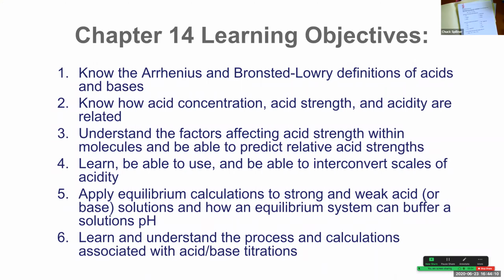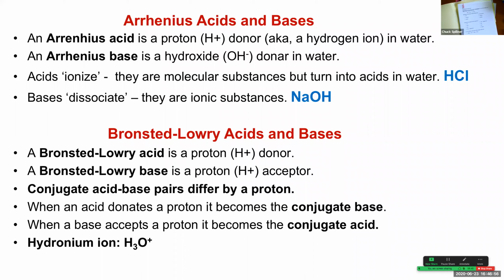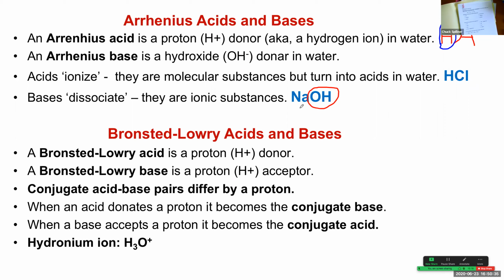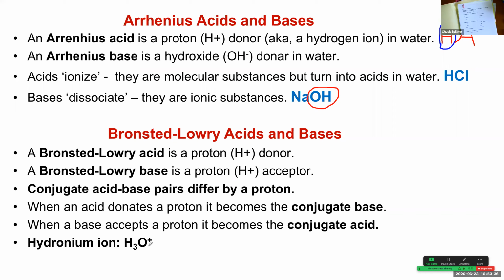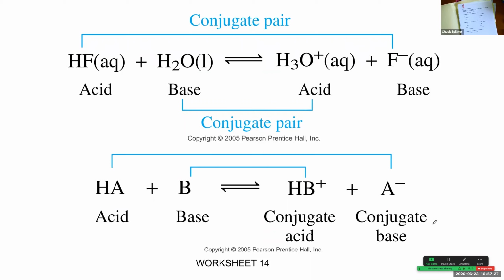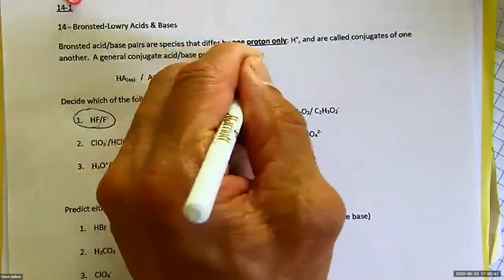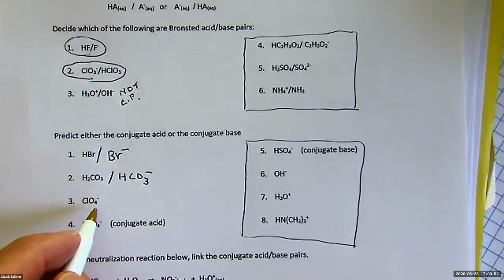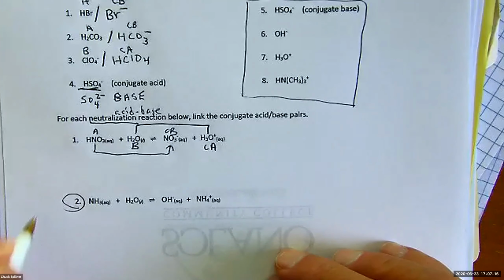Chp 14 1 Bronsted Lowry Acids and Bases